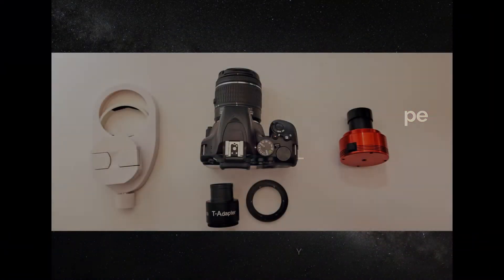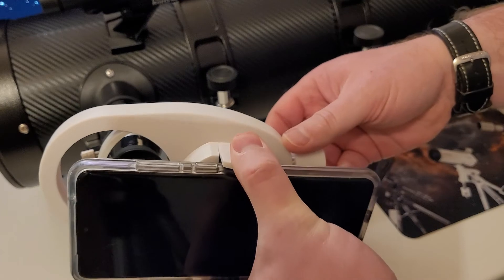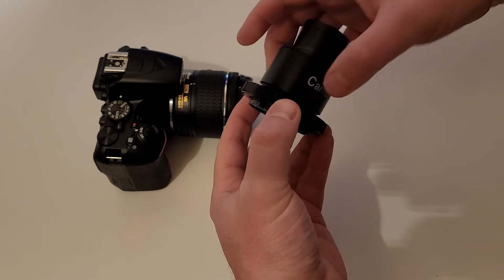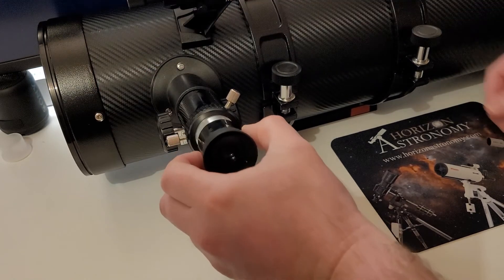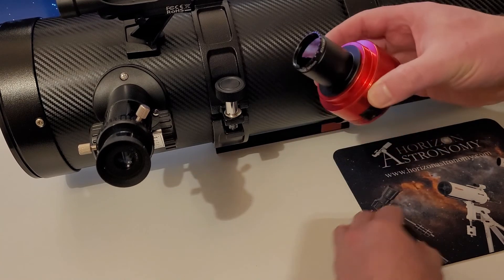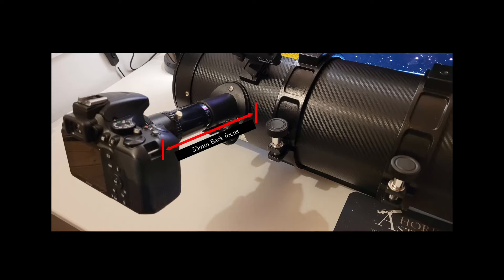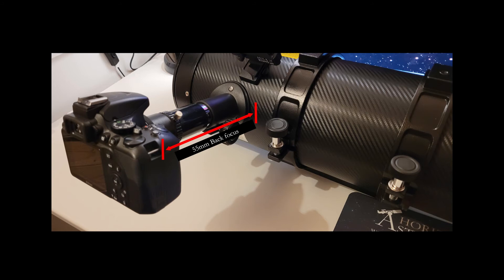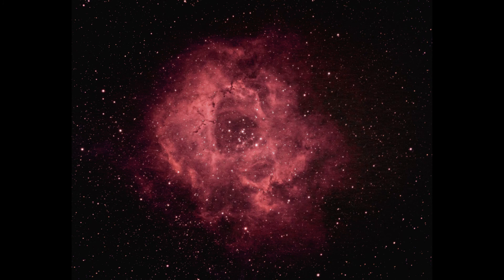Astrophotography Basics: Connecting a Camera to your Telescope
Astrophotography Basics: How to connect a Camera to your Telescope